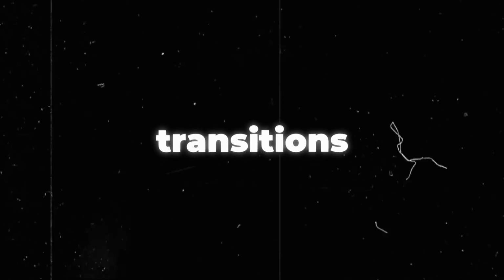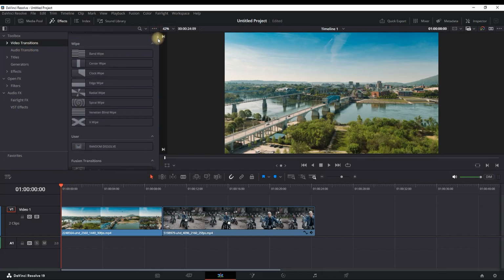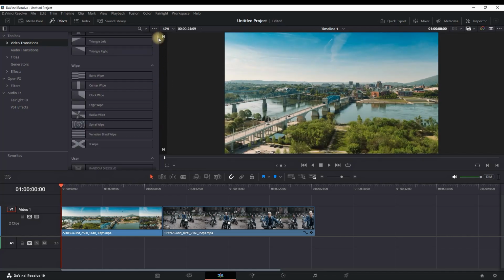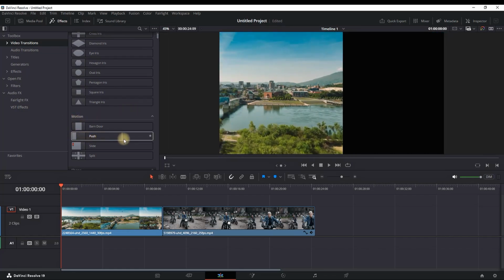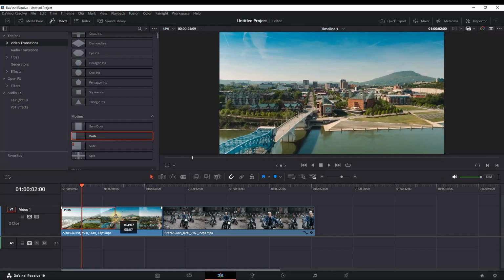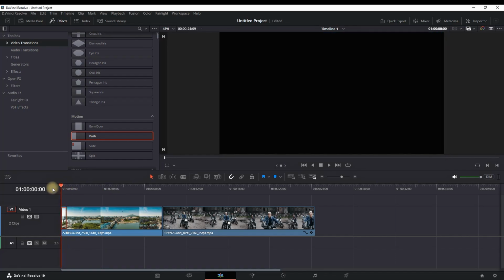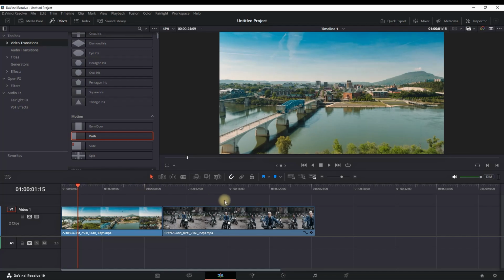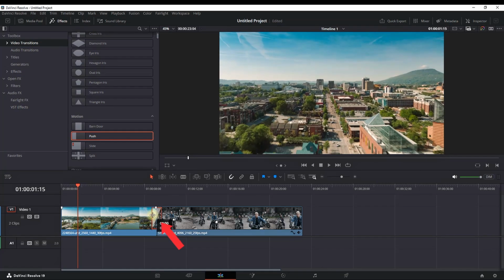How To ADD TRANSITIONS In Davinci Resolve 19 Tutorial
In This Video I Will Show You How To ADD TRANSITIONS In Davinci Resolve 19 Tutorial And Why Cant You Add Transitions in Davinci Resolve

video editor
video editing